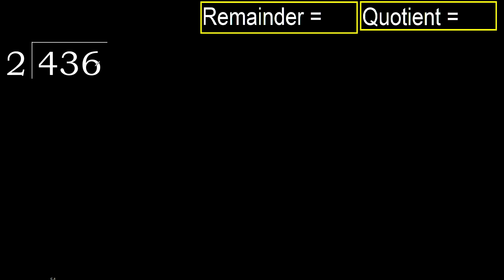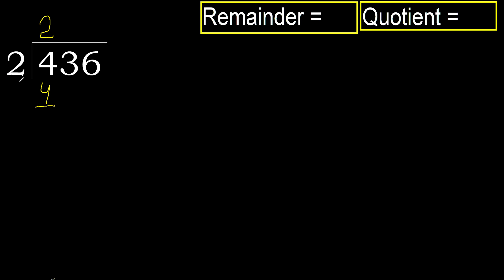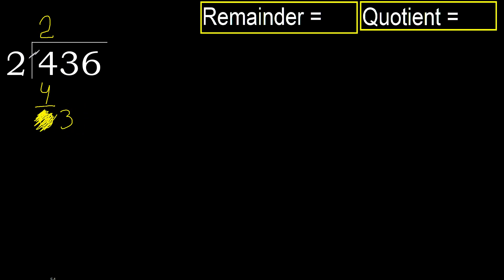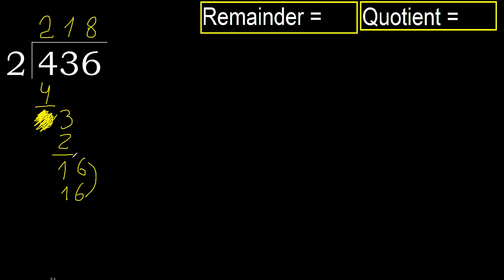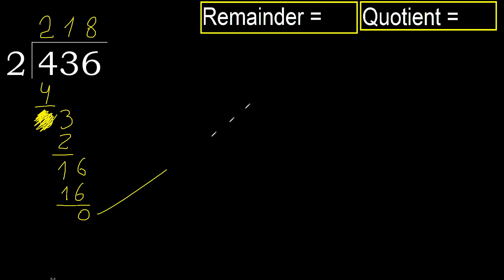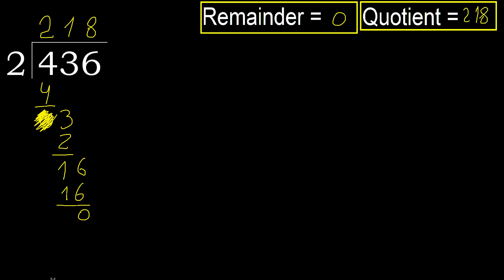Divide 436 by 2 , remainder . Division with 1 Digit Divisors . How to do